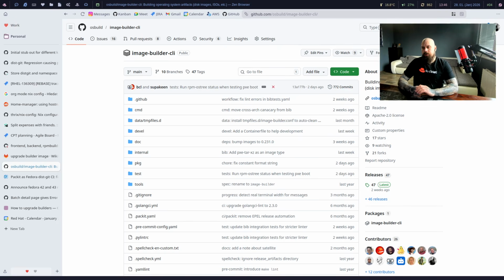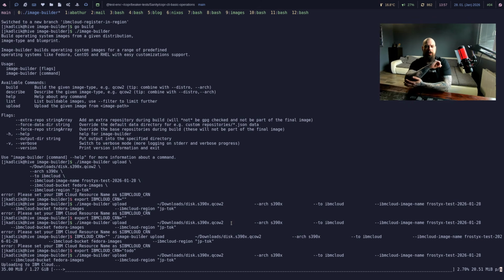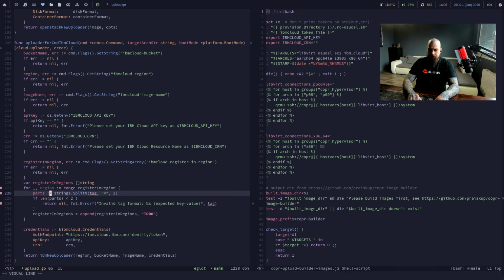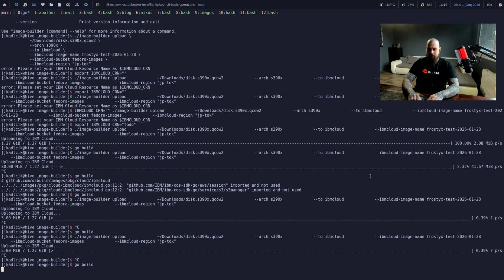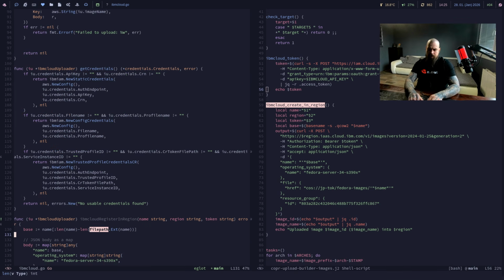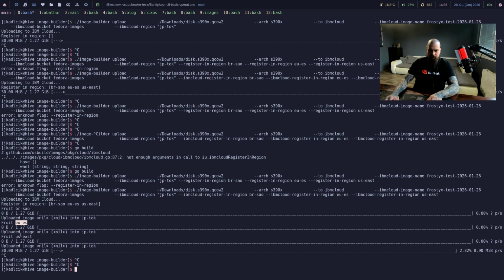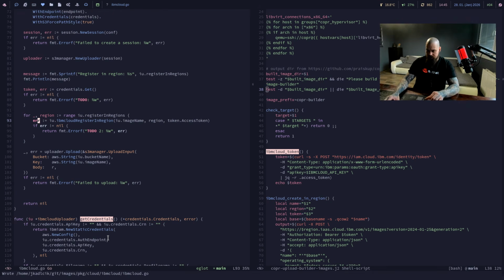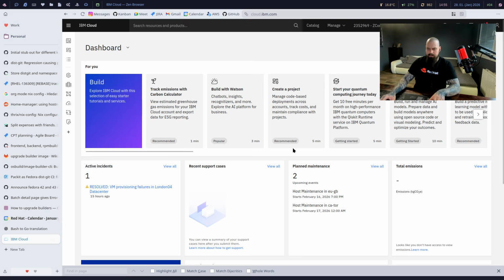An hour in the life of a Fedora developer #64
Registering uploaded image in IBM Cloud regions